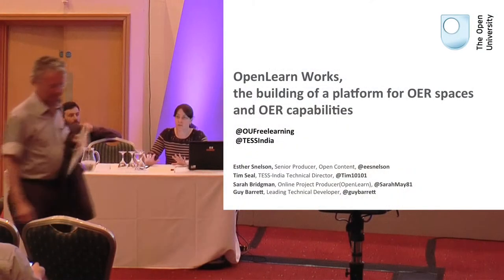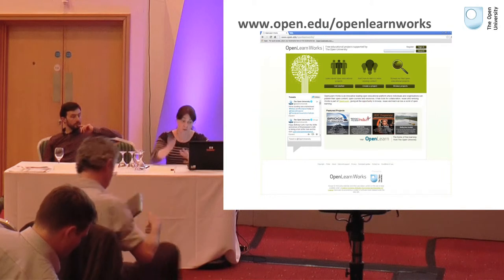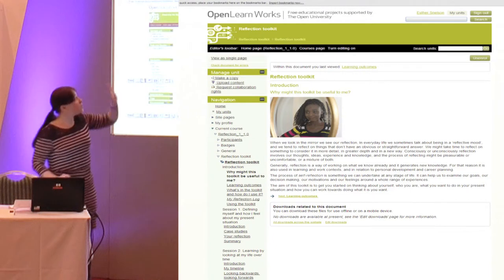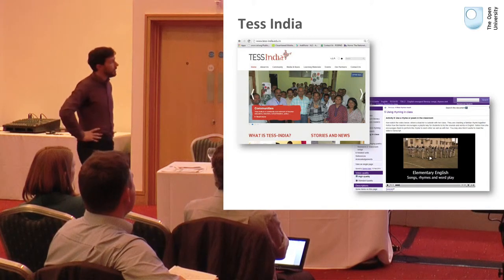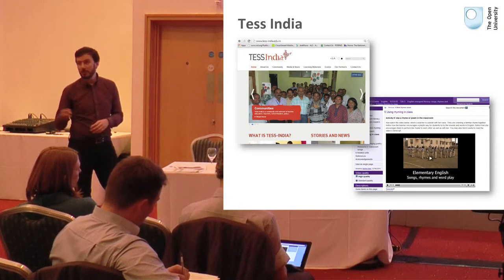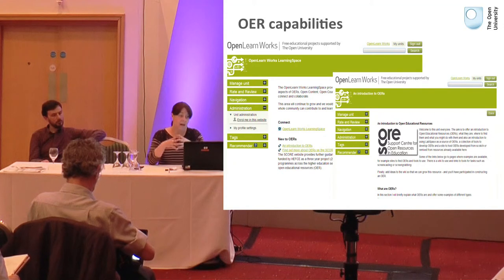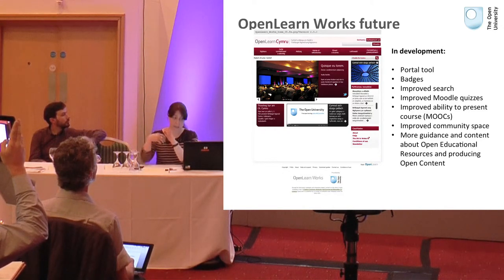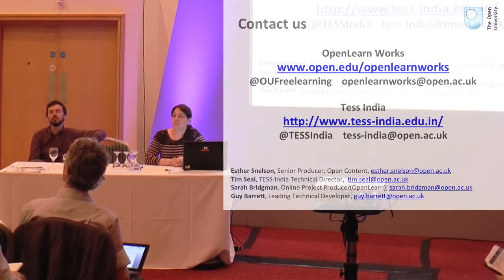OpenLearn Works, the building of a platform for OER spaces and OER capabilities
Esther Snelson and Sarah Bridgman, The Open University;
Tim Seal, TESS-India;
Guy Barrett, The Open University

A session at OER14,
University of Newcastle, UK,
28th April 2014.

When LabSpace launched in 2006 it provided a place for the academic community to experiment with reusing and remixing open educational resources (OER). In 2013, The Open University re-launched LabSpace as OpenLearn Works - a platform where not only OER projects and individuals can publish their open content, courses (including MOOCs) and resources, but also provides tools for collaboration, reuse and remixing. With a focus on these two groups (individuals and projects), we kept the best elements of LabSpace and enhanced the offering to its users. We aim to build the capabilities of those using OpenLearn Works and those working with open content by developing world class guidance on how to create and reuse OER. For OER projects and MOOCs, we now provide a platform that can host and deliver large-scale projects, allowing collaboration, badging, social learning and robust data reporting.

Methods
This 'lightning talk' will give an overview of the project to launch OpenLearn Works, and how the TESS India project worked with us during the Beta stage. It will cover the approach taken, the considerations for the new look and feel, how we decided what should be migrated to the new platform, and what led to the clarification of the purpose of the site.

We will also discuss the work (started by the SCORE project) to create a hub within OpenLearn Works that provides training on how to create OER and open content and how we are developing tools to enable individuals/groups/projects to use the site without support. We will also explain why we are focusing on working with OER projects and MOOC teams.

The TESS India project was one of the first large-scale projects to use OpenLearn Works, and has pushed the platform to respond to the developing needs of international OER projects. The TESS India team will give an overview of why and how they use OpenLearn Works, including working with our team of experts to deliver the outcomes of their project.

Results
As OpenLearn Works is currently in Beta, we are yet to see if our re-launch strategy has been effective. The TESS India project has just delivered its first phase. By May 2014 other individuals and groups will have delivered their projects too, so we will be able to report on whether the site has performed as expected.

Discussion
We believe OpenLearn Works can offer not only a place for individuals and OER projects, but also meet the needs of industries and communities that require access to open content specific to their needs, by offering a flexible platform that is powerful enough to provide the right solution. However, in order for it to succeed we must ensure we understand the needs of our users and the OER community at large. We need to conduct further research and evaluation, working with the wider OER community to understand project teams and end users' expectations and needs, to ensure that we can continue to develop and improve platforms and services for the users and the community.